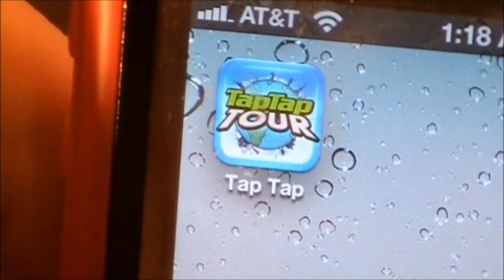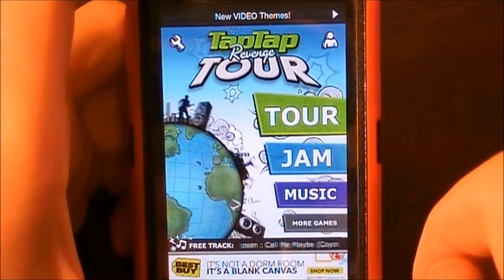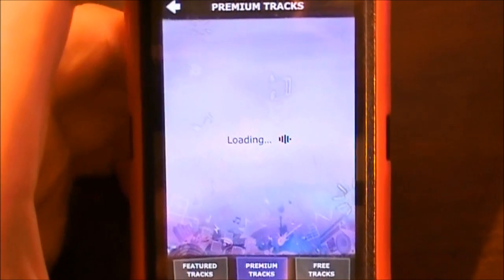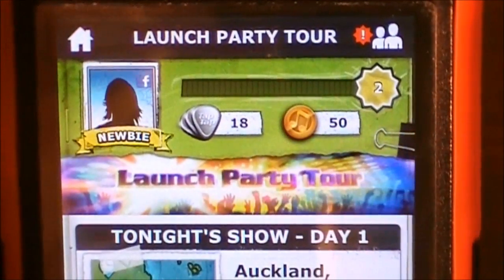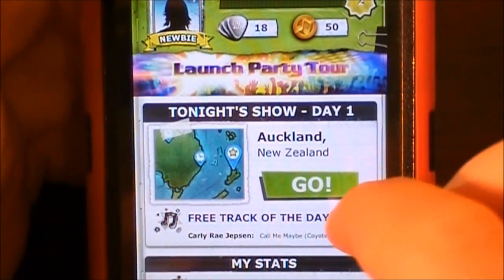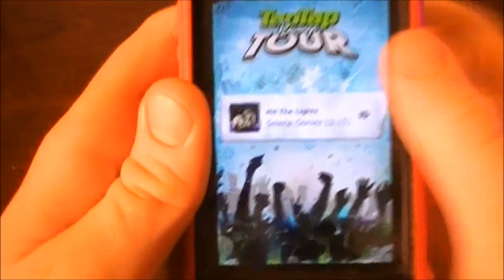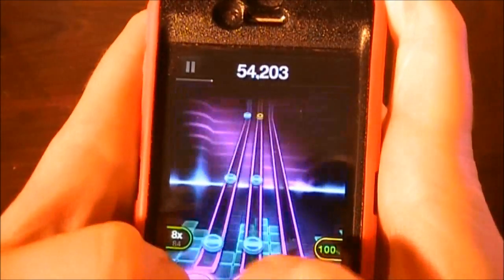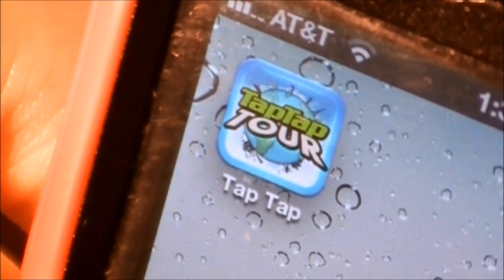Tap Tap Revenge Tour iPod Touch & iPhone App Review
Will this app make it to the top charts?WATCH TO FIND OUT*
*IF YOU ENJOYED THE VIDEO PLEASE CLICK THE LIKE BUTTON*

Tap Tap Revenge Tour App Review

Tap Tap Revenge Tour iPhone App Review

Tap Tap Revenge Tour iPod Touch App Review